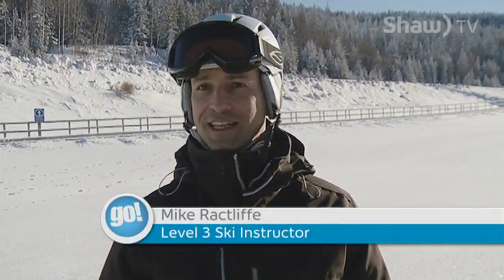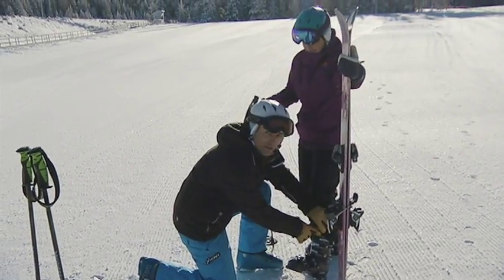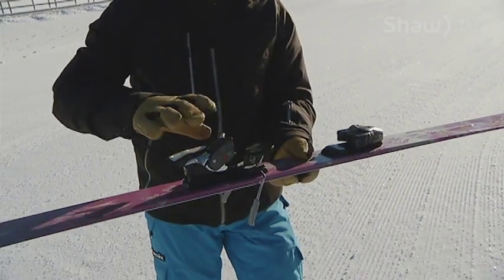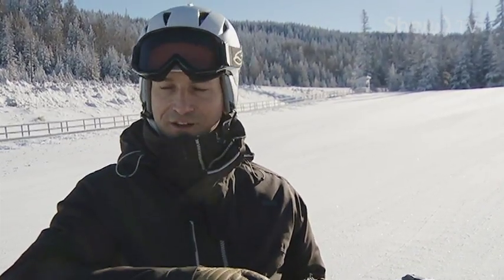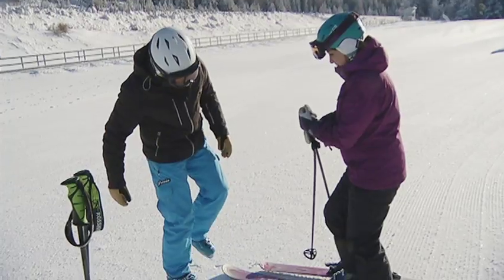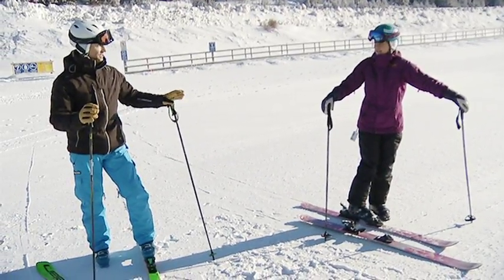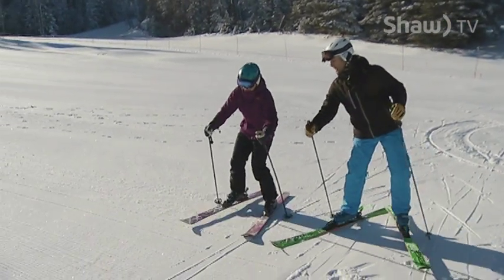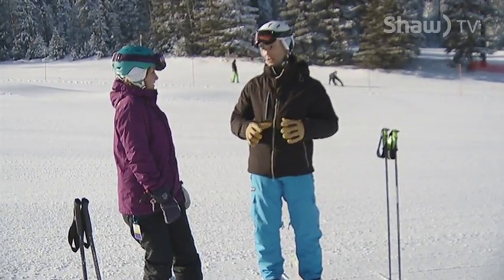Ski Tips - Beginner Lesson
Ski instructor Mike Ratcliffe teaches a few basic exercises for beginners.